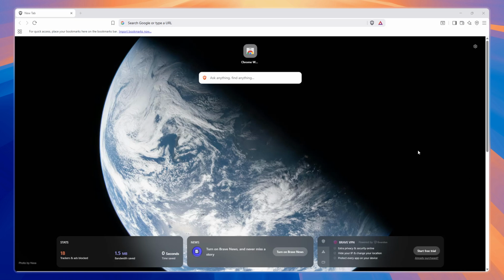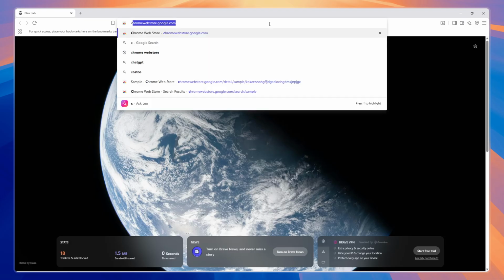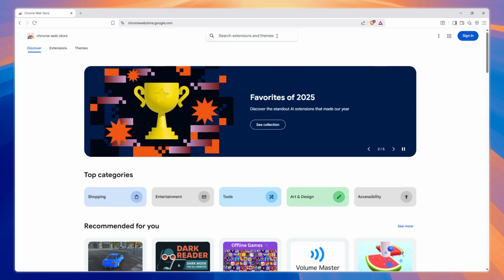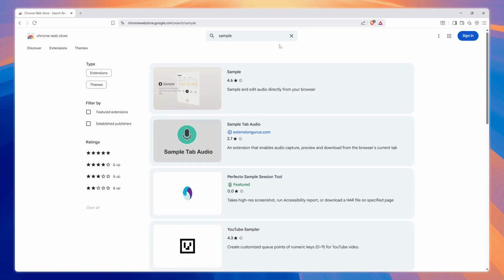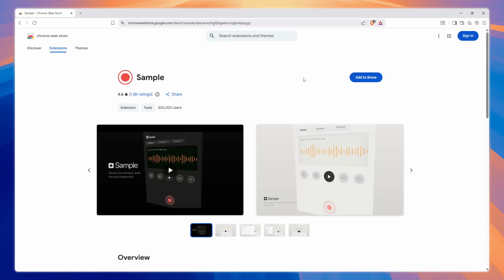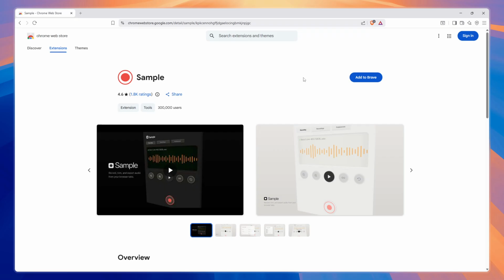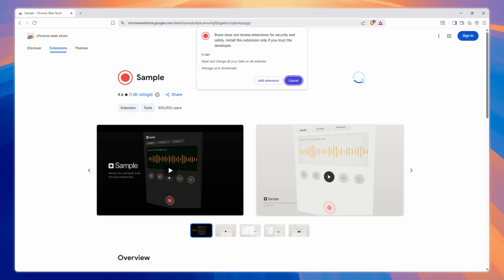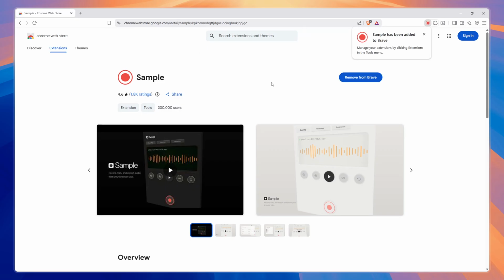How To Install Chrome Extension On Brave Browser (Tutorial 2026)